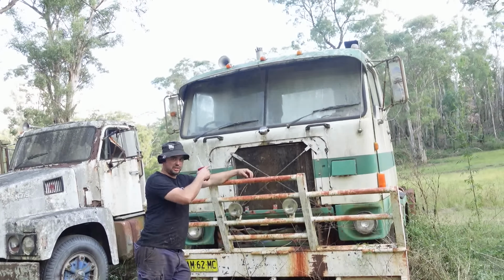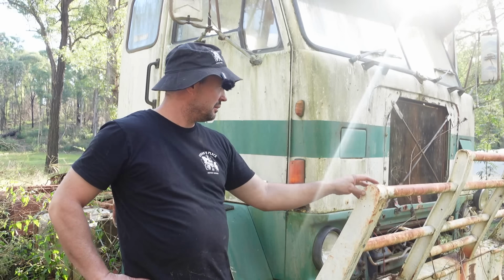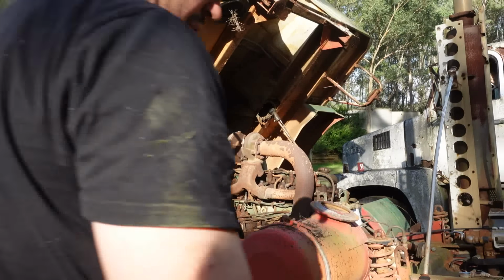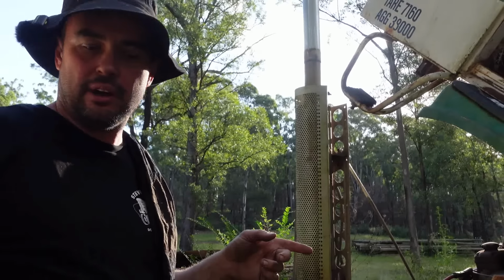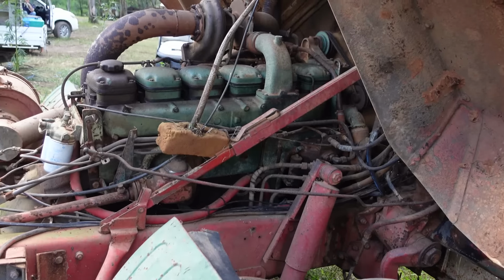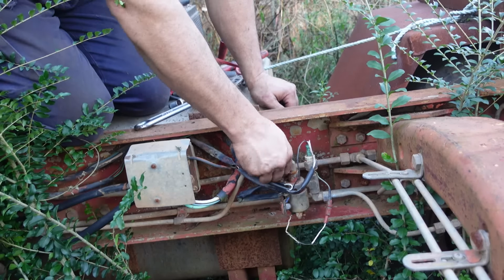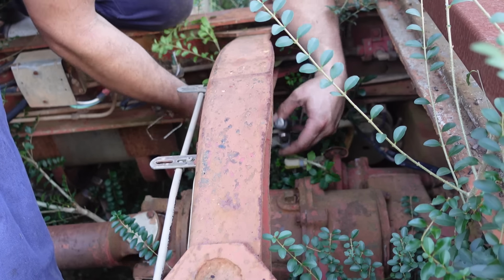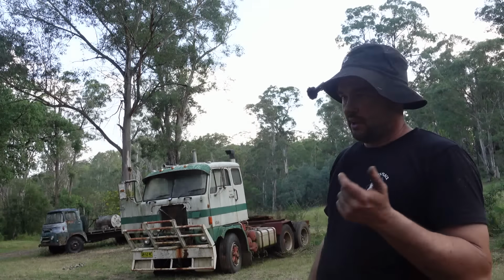Volvo G88 Truck. Can we get it to move?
In this episode we see if we can get the diesel engine going in this Volvo truck. Once we get the engine going we will see if we can move it. We experience problems with the wedge brakes.

Send Something,
Steves Place